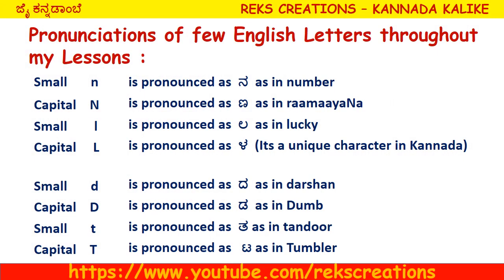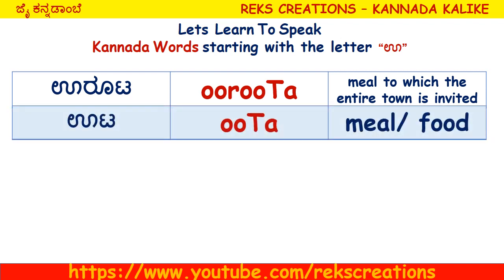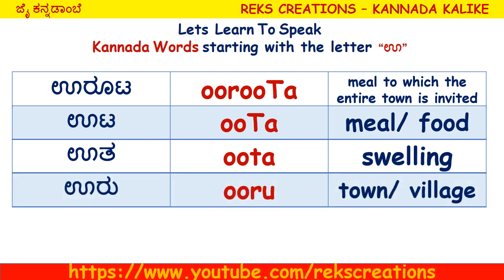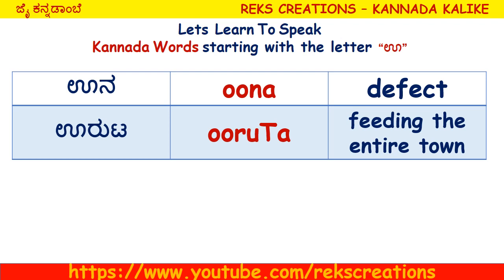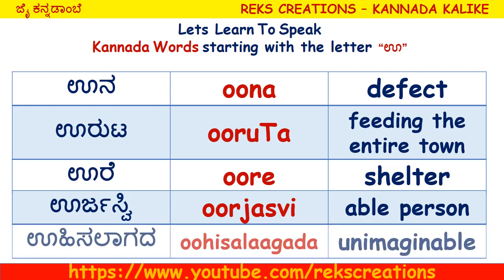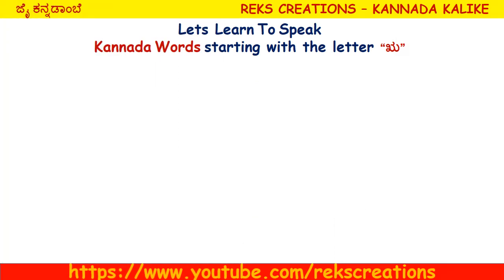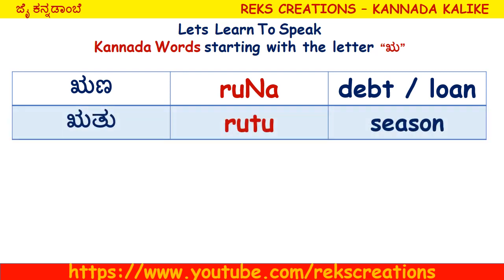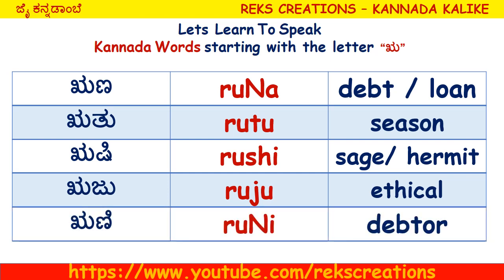Learn To Speak Random 50+ Kannada Words starting with the Letter ಊ and ಋ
my Channel "Reks Creations - Kannada Kalike".

Few books you can buy for more practice:
Writing Practice Book Set of 5 (Kannada) by InIkao (Kannada) Paperback

First Words (Modala Nudigalu) (Kannada) Hardcover

Kannada Alphabet Learning with Pictures - Just Like Flash Cards Paperback

AKSHARA SAMPADA 2 Paperback

Panchatantra Kannada book Paperback

Non Kannadiga To Naanu Kannadiga - Speak Kannada in 30 Days, Proven simple and easy to learn Pocket Book

Vasantha Kannada Aksharaabhyaasa (Kannada) Paperback

Badukalu Kaliyiri Combined Volume (Kannada) Learn to Live Paperback

ಕನ್ನಡ ಅಕ್ಷರಗಳು
ಕನ್ನಡ ಪದಗಳು
ಕನ್ನಡ ಒತ್ತಕ್ಷರಗಳು
kannada ottakshragalu